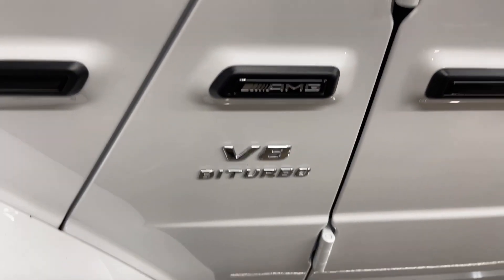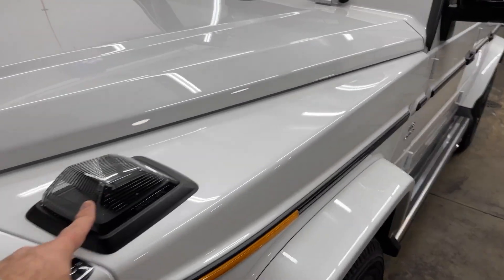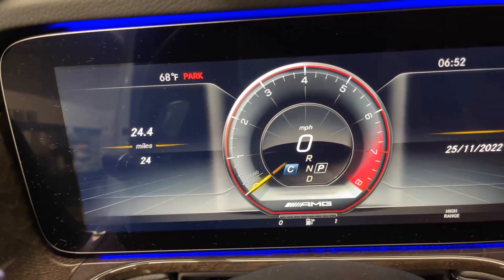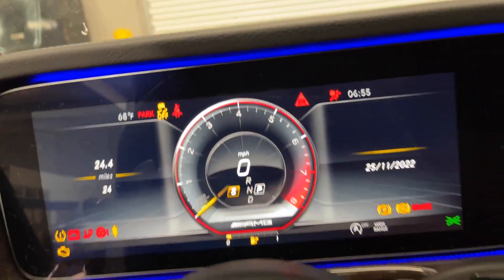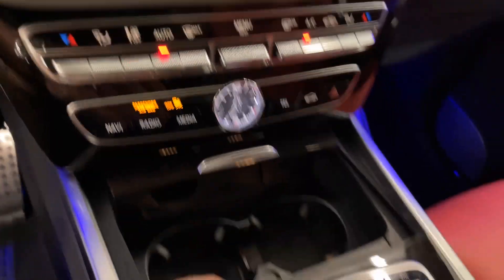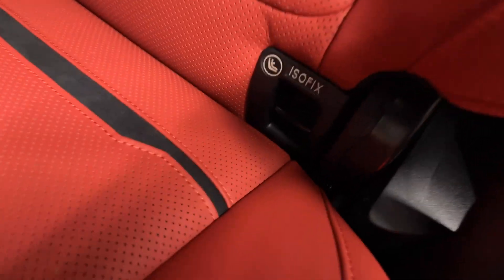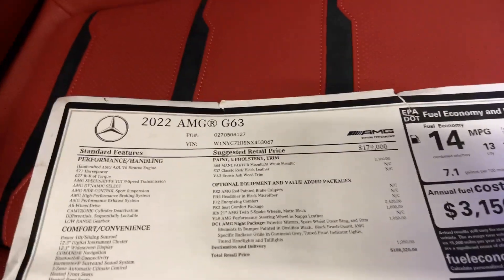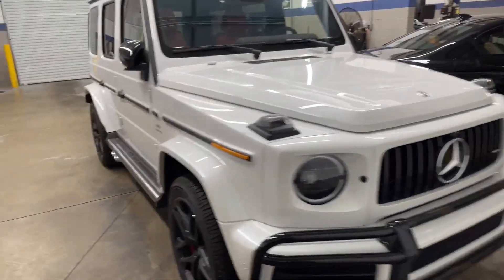Is a G 63 really a perfect city truck? I think so!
A full look at the 2022 AMG G 63, my thoughts and opinions on such an incredible beast.